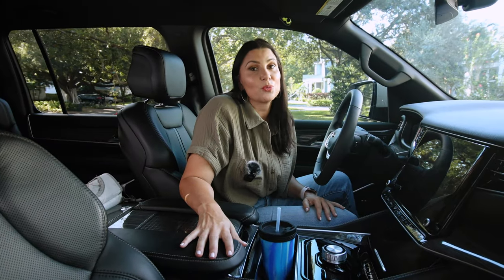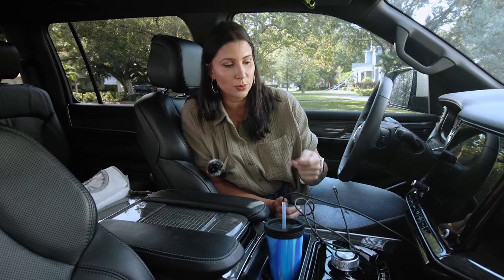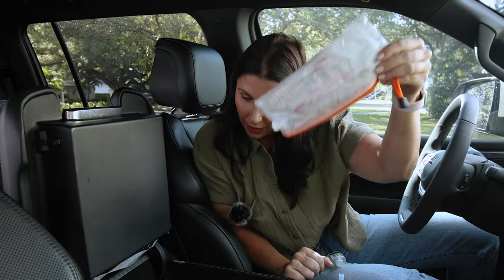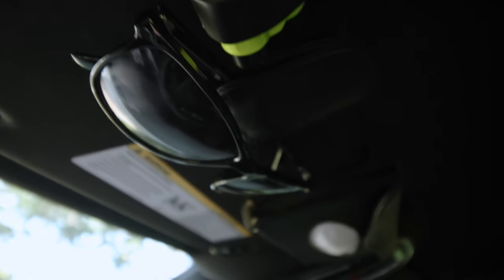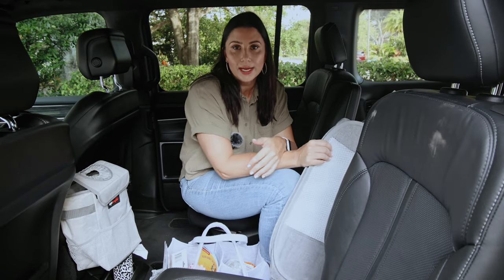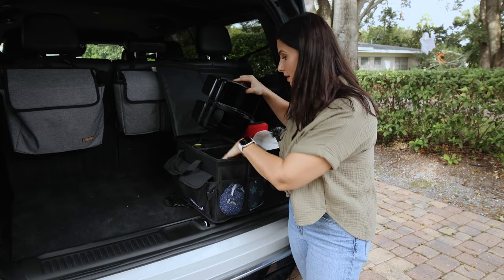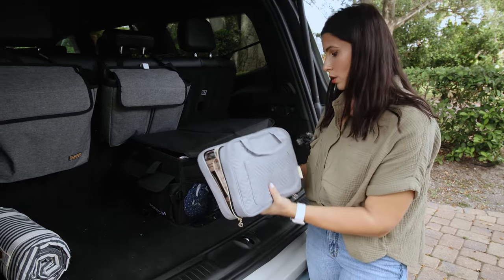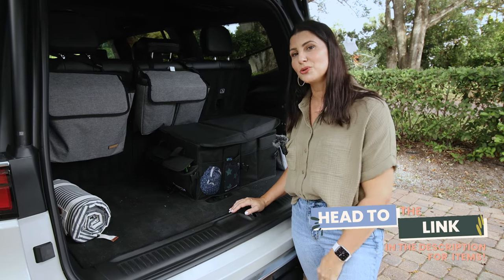30 Easy Car Organization Ideas from Amazon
Vehicle safety doesn't stop with your child's car seat. Here's some safe recommendations on how to organize your car.

Projectiles are those pesky things that could fly around and dangerously injure someone in a car crash. The best way to avoid that is to contain them and, to do that consistently, you need systems! In this video, I'm sharing my favorites to help you juggle mom life on the go.